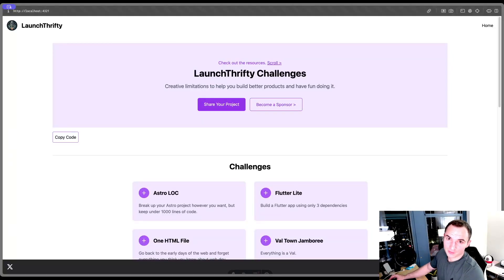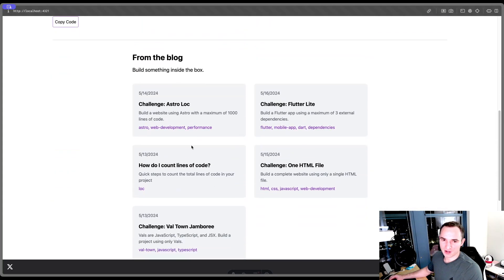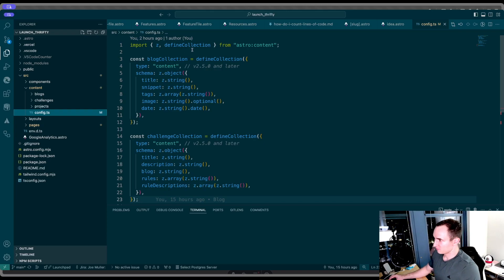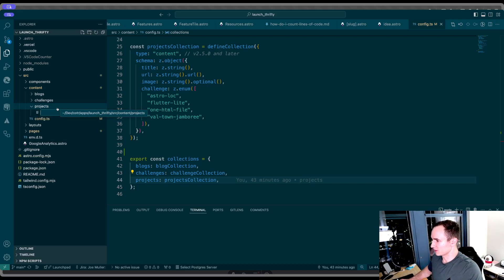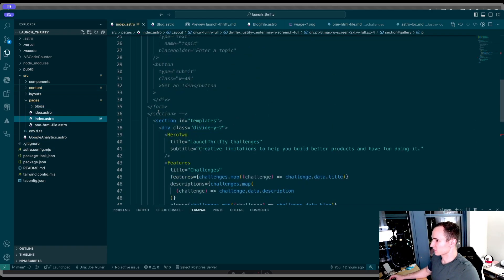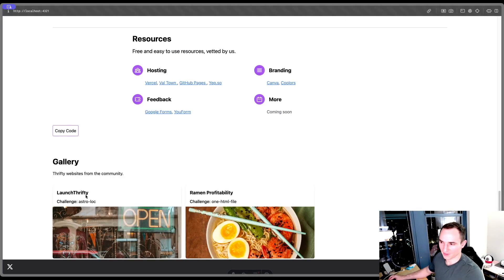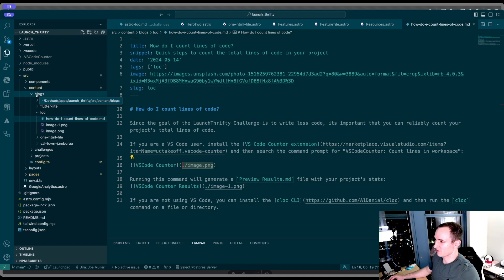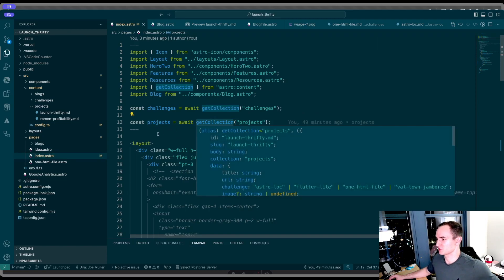Creating Astro Collections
In this video I explain how to add a content collection to an Astro project.